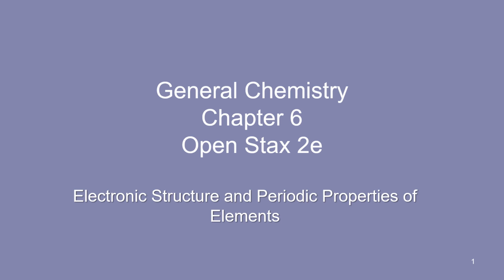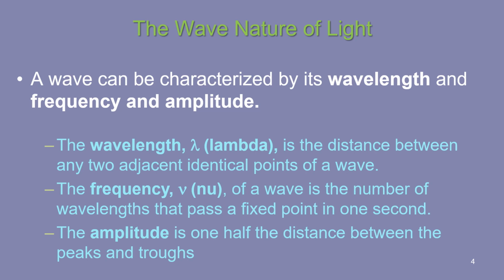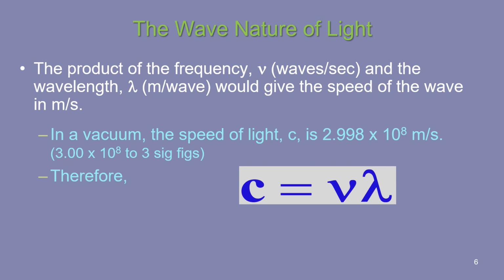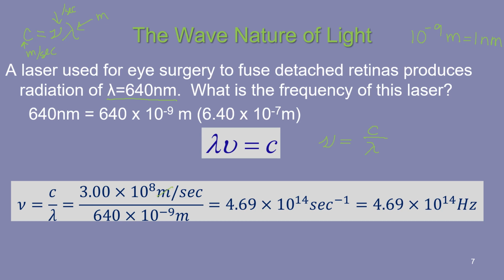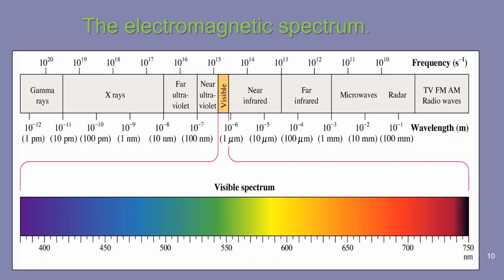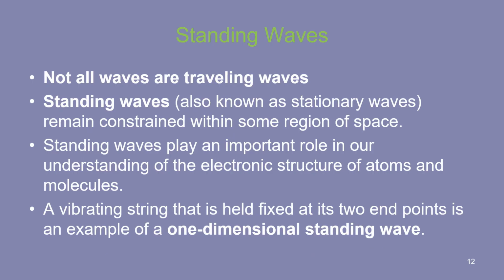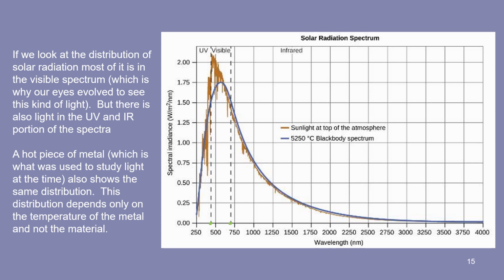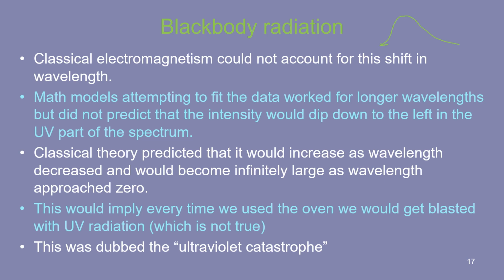Chapter 6 narrated 1 17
Video of Chapter 6 powerpoint slides 1-17